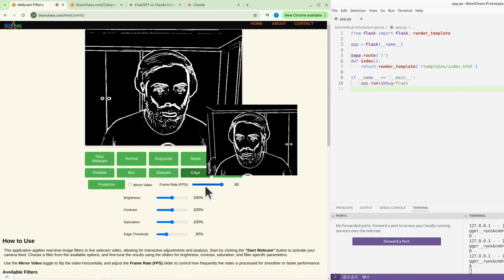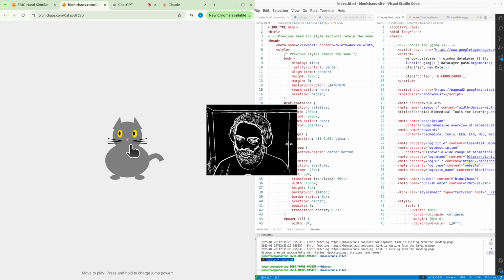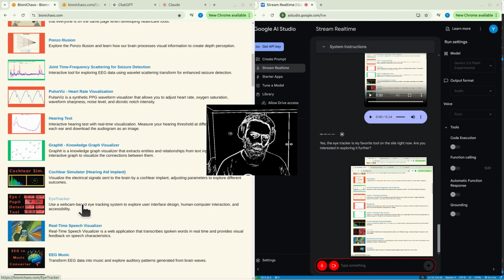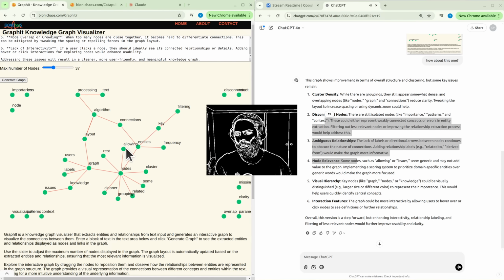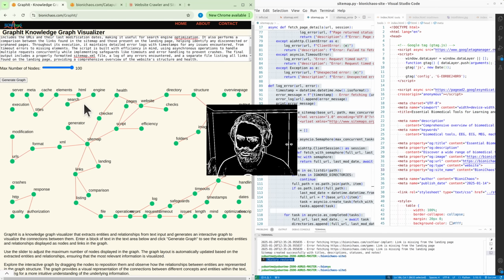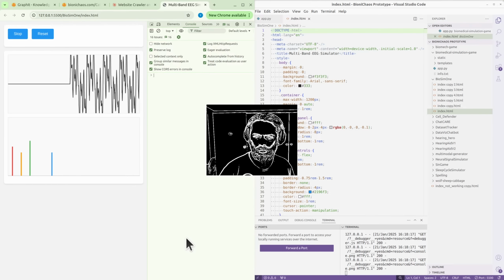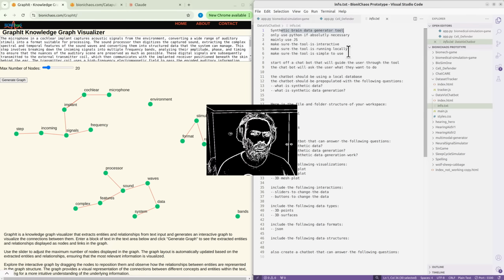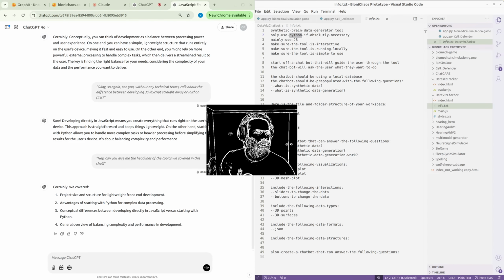Feedback on BioniChaos.com Tools & Open Chat & Live Web Development